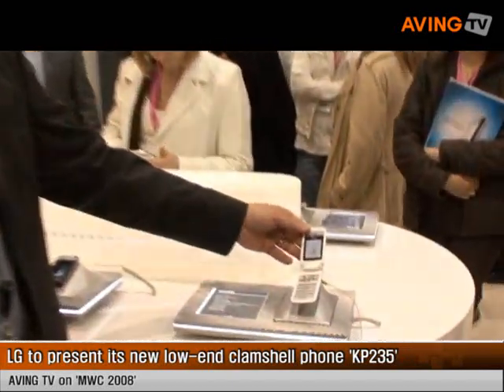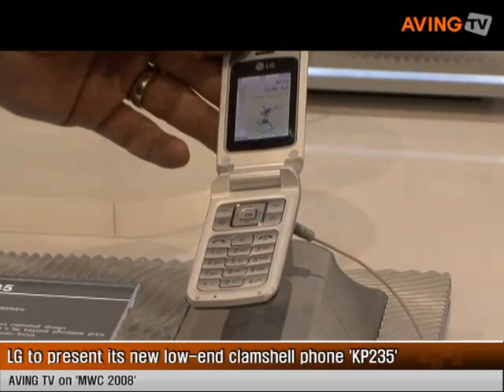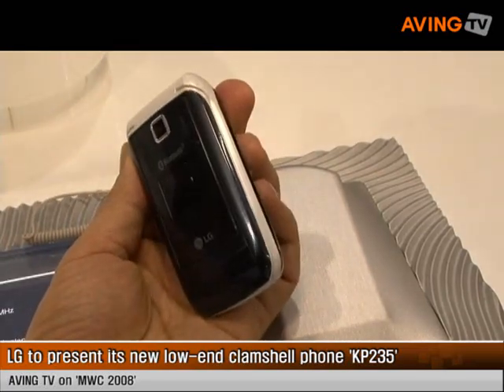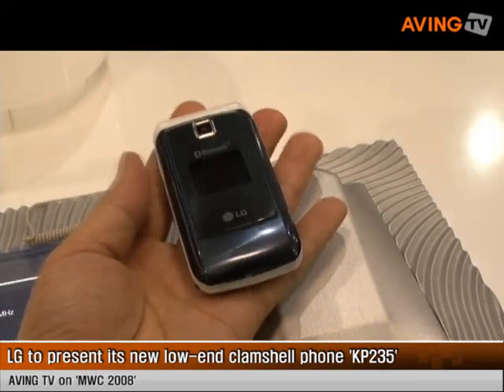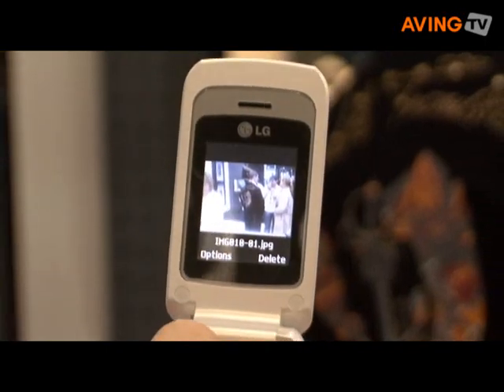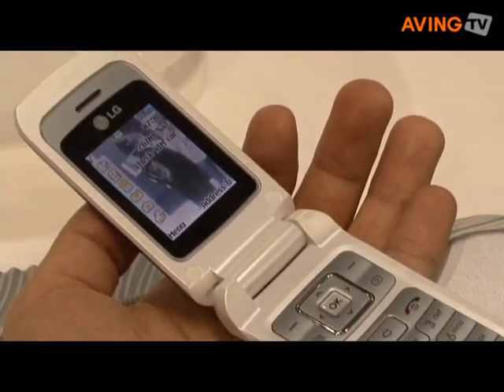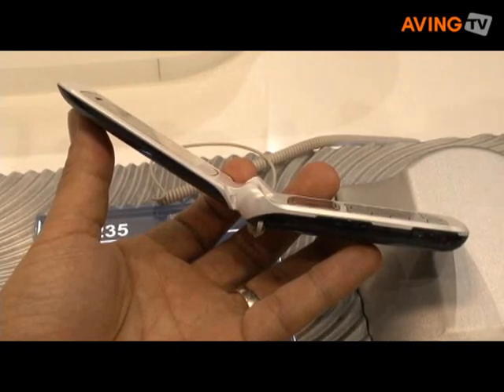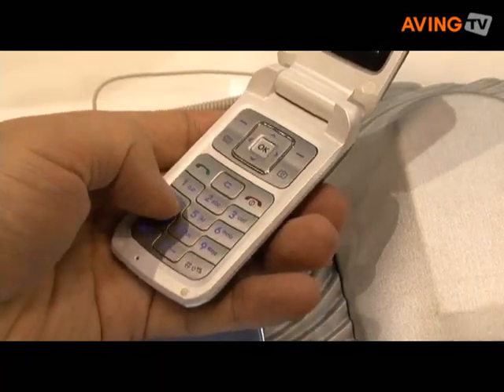LG to present its new low-end clamshell phone 'KP235'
BARCELONA, Spain (AVING Special Report on 'MWC 2008') LG presented its new low-end clamshell phone 'KP235' during Mobile World Congress 2008, which supports Bluetooth v2.0, speaker phone and VGA camera with auto-focus.